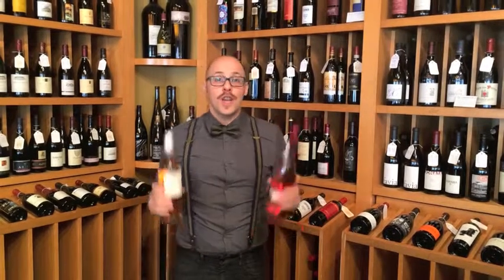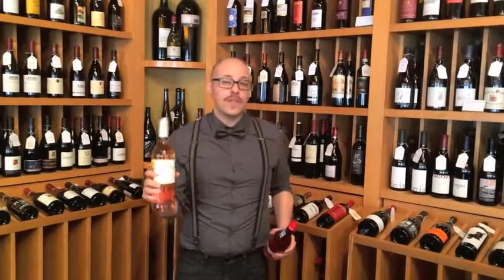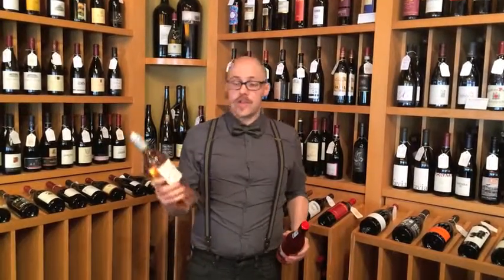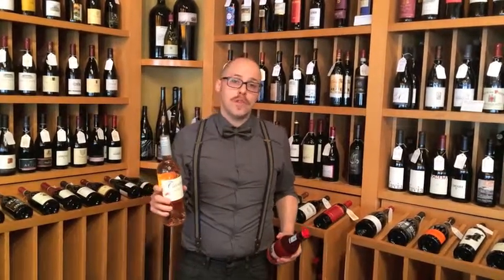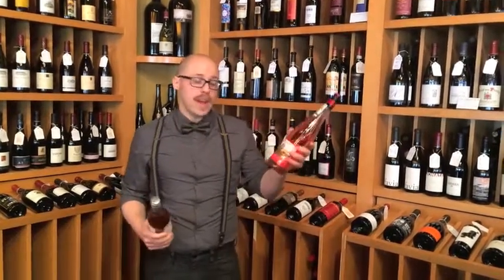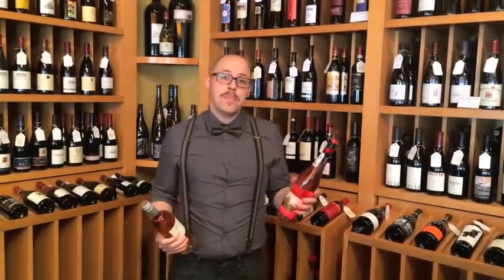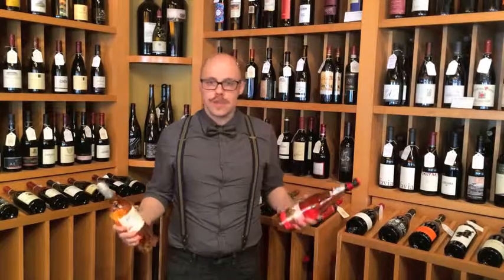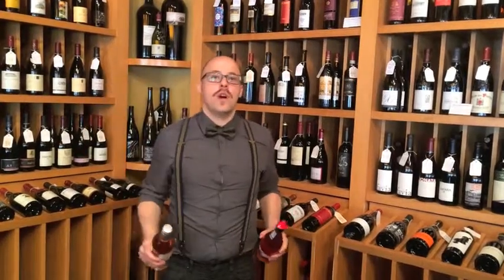Vino Video: Rosé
Murphy's Wine Shop's Michael Kunz chats about springtime's prettiest wine, rosé. Learn about two of the shop's favorite rosés in this Murphy's Wine Shop Vino Video!